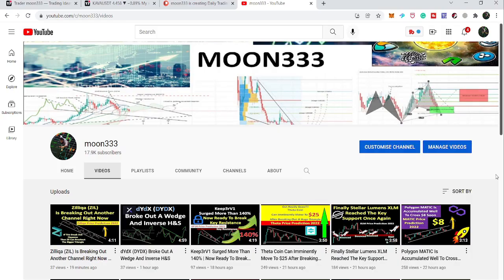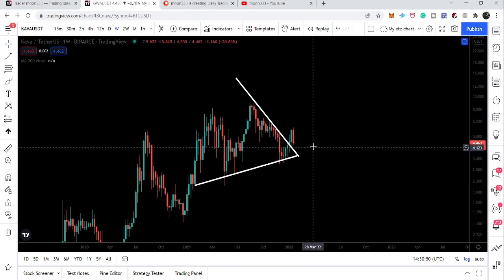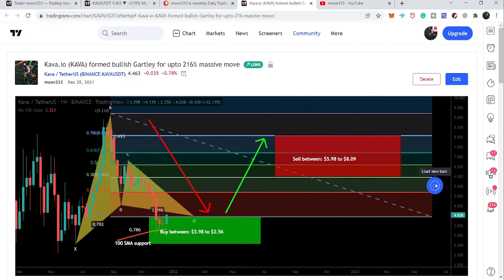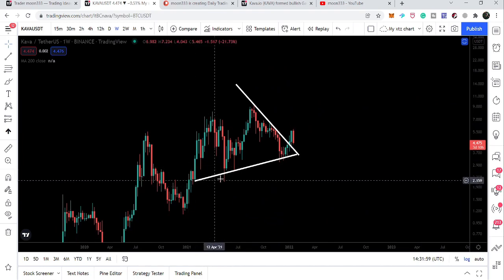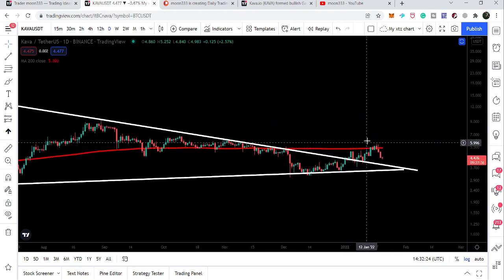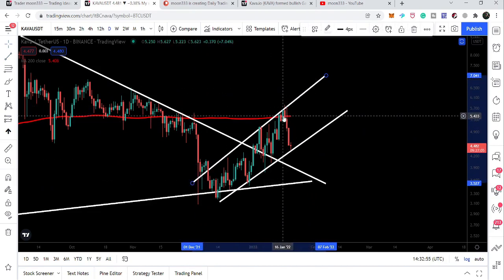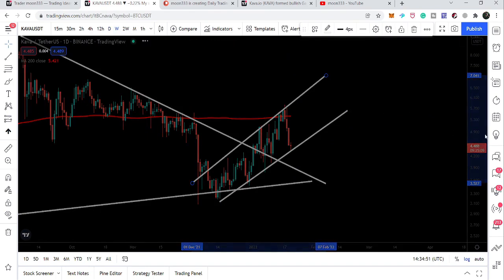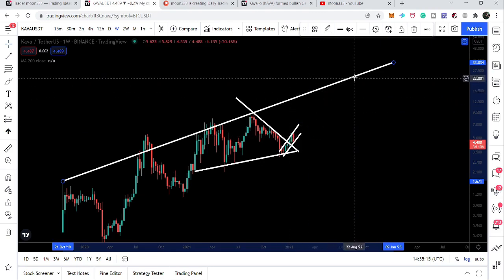Fasten Your Seat Belts KAVA Is About To Begin Move To Breakout Channel | KAVA Price Prediction 2022